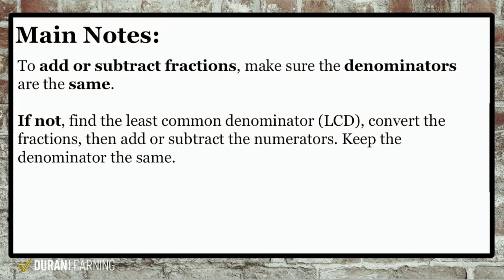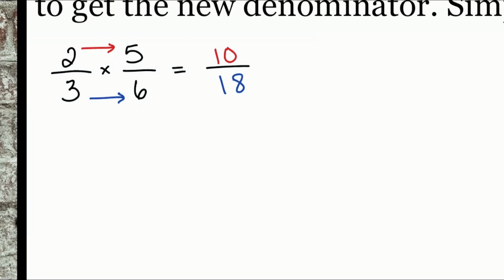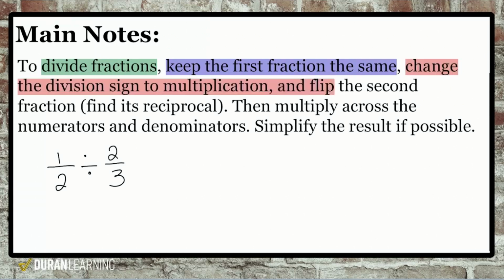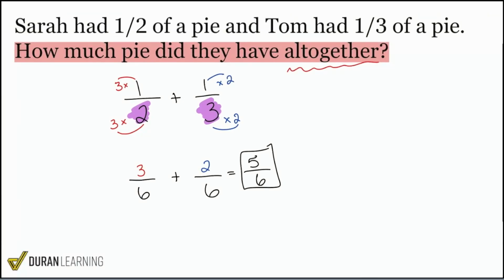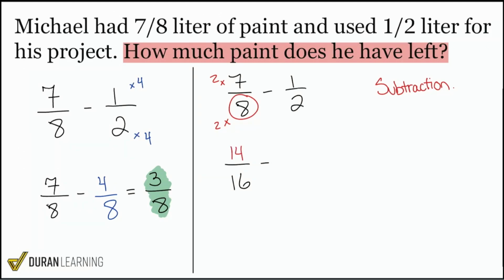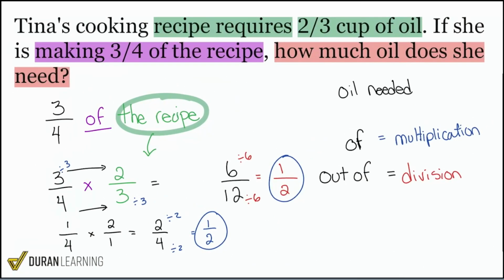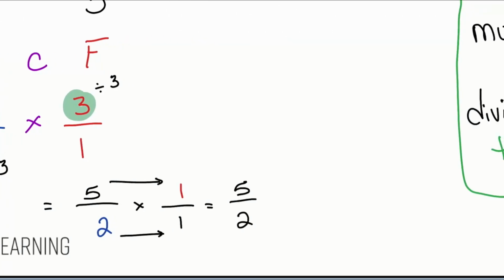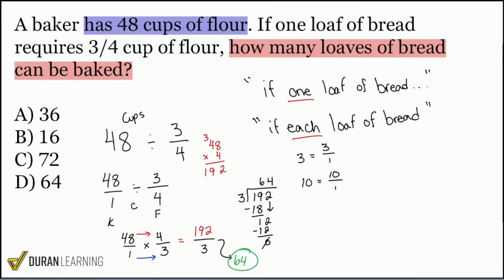GED Math: Mastering Fraction Word Problems - Part 1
In this comprehensive GED Math tutorial, Coach Anderson breaks down fraction word problems step by step.

Learn how to:
✅ Translate word problems into mathematical equations
✅ Solve complex fraction problems with ease

Key strategies include:
✅ Understanding denominators
✅ Simplifying fractions
✅ Identifying key mathematical operations

Perfect for GED math preparation and test success!

0:00 // Introduction
01:19 //Main Notes 01 - Least Common Denominators (LCDs)
10:12 //Main Notes 02 - Multiplying Fractions
22:24 // Main Notes 03 - Dividing Fractions
25:10 // Main Notes 04 - Improper Fractions
28:47 // Practice 01
34:34 // Practice 02
40:10 // Practice 03
46:39 // Practice 04
54:34 // Practice 05
01:01:34 // Practice 06
01:09:40 // Main Notes 05 - Fractions Overview
01:11:18 // Practice 07